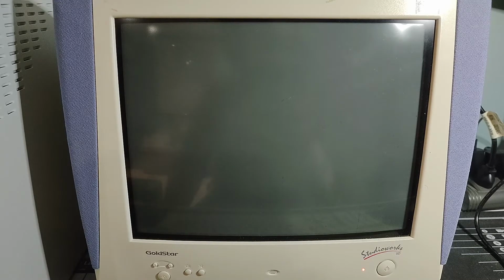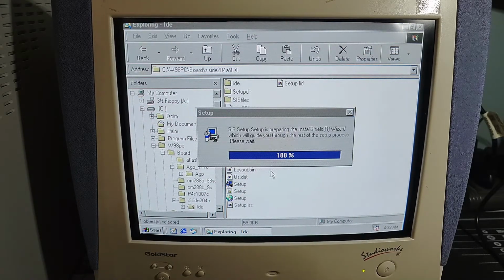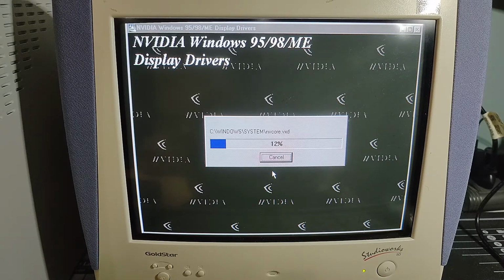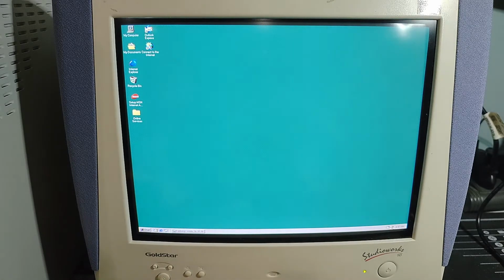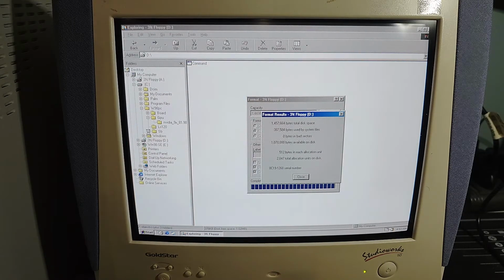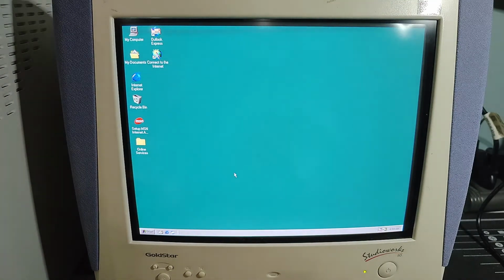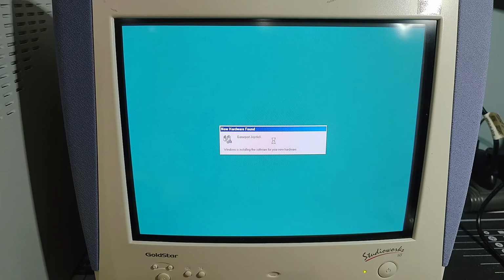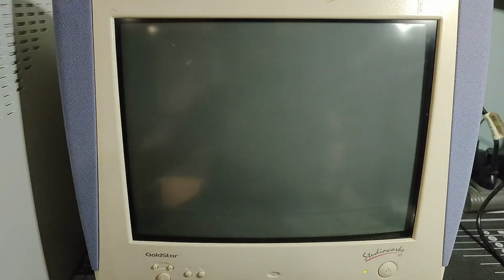Pentium 4 Windows 98 PC - Part 5: Completing Setup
Dance like Steve Ballmer.

This is part 5 of a series of videos where I build a custom Windows 98 SE computer.  In this video I finish setting up WIndows 98SE, installing drivers and applications, etc.